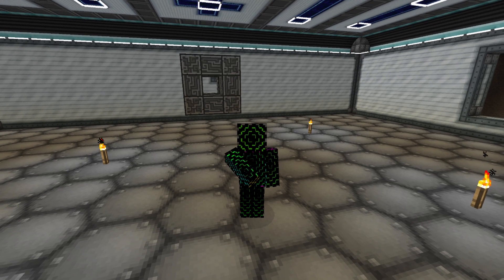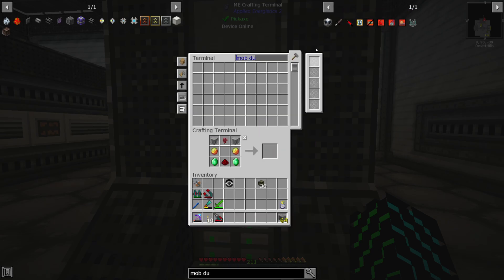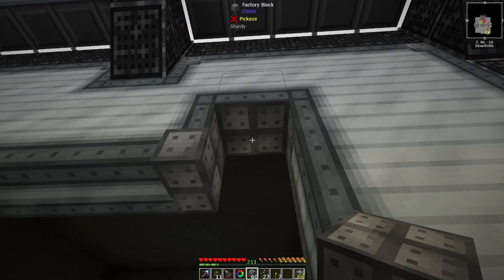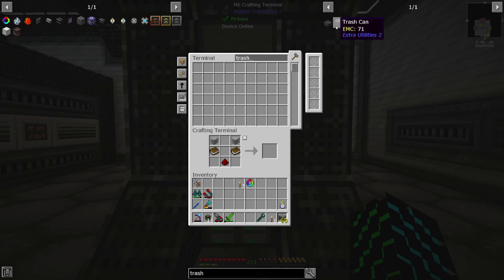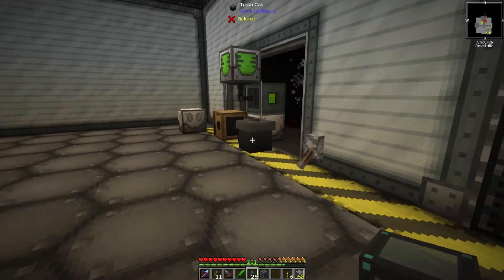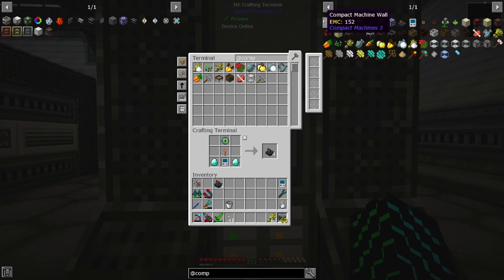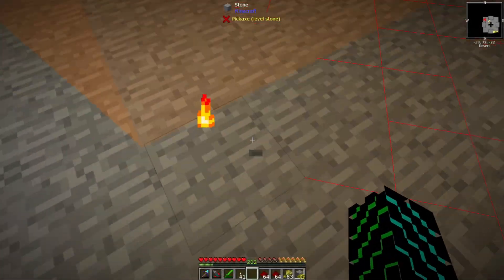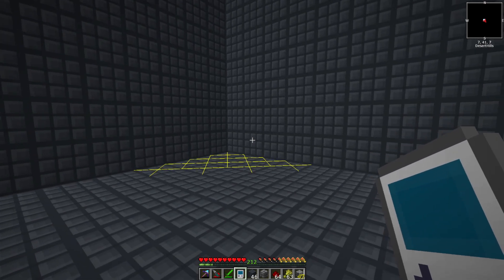StoneBlock 2 Episode 6: Mob Duplicator & Compact Machines!!!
Hey all, today we get into mob duplication and setting up our first Compatc Machine.  Hope you all enjoy the video!!